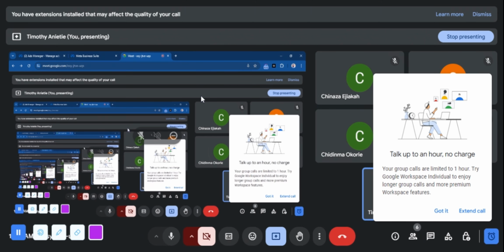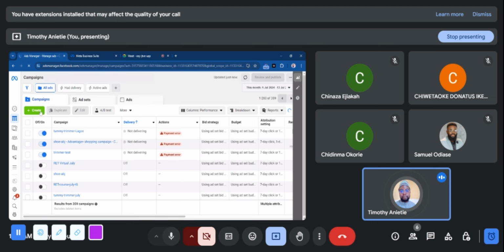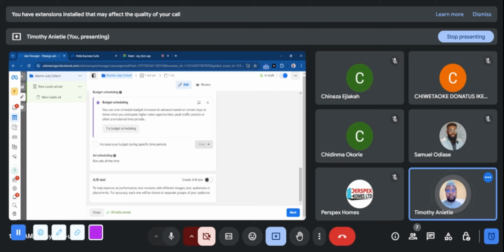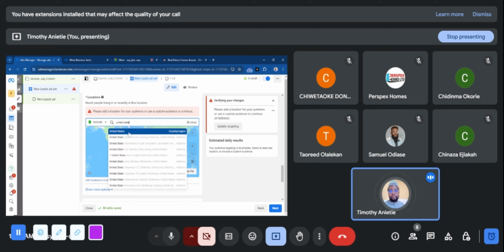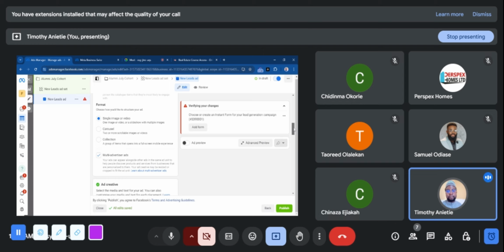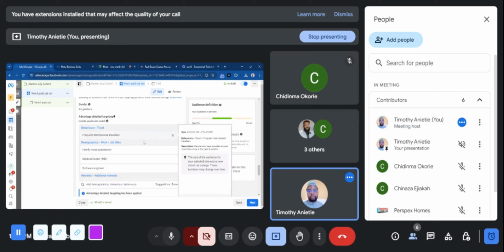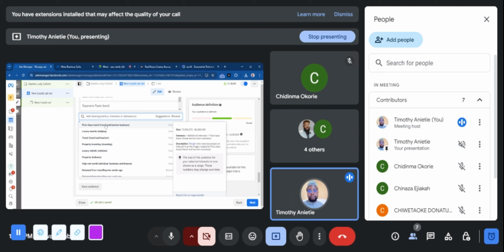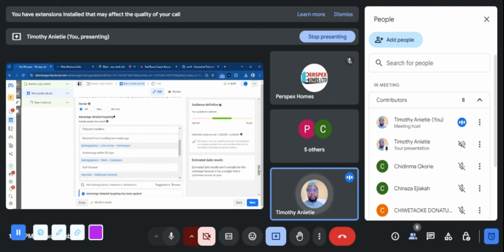Practical Audience Targeting Using Facebook & Instagram for Real Estate Marketing | Nigerians Abroad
In this video, I took some of our participants into practical strategies for targeting the right audience on Facebook and Instagram, specifically tailored for real estate marketing.

If you're a real estate professional or investor catering to Nigerians living abroad, this video is a must-watch.

📈 What You'll Learn:

* How to create compelling Facebook and Instagram ads
* Effective targeting techniques to reach Nigerians living abroad
* Tips for maximizing engagement and conversion rates
* Case studies of successful real estate marketing campaigns
* Insights into the latest tools and features on both platforms

🛠 Tools & Techniques:

* Custom and Lookalike Audiences
* Geo-targeting and interest-based targeting
* Retargeting strategies to capture leads
* Creative ad design and copywriting tips

You can get the complete course for Effective Real Estate Marketing, Digital Prospecting & Positioning today at a discounted fee